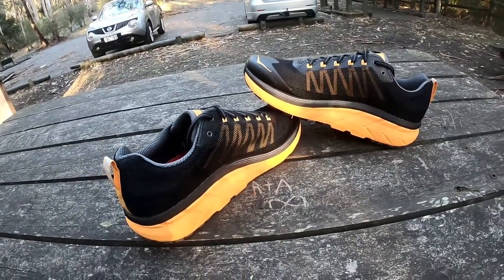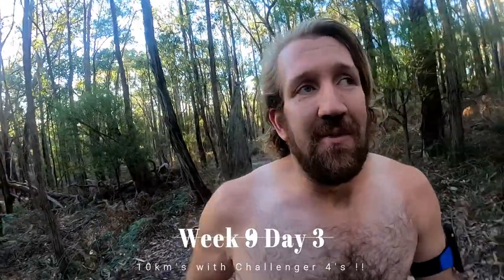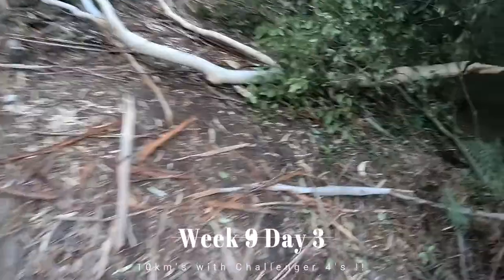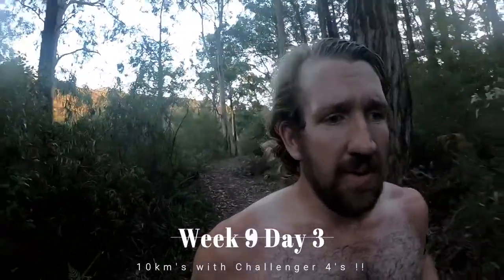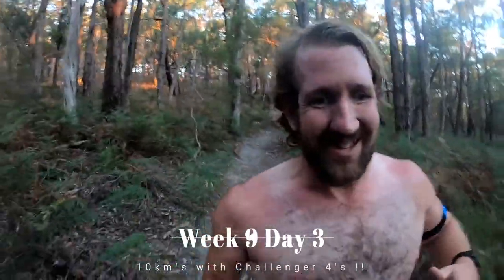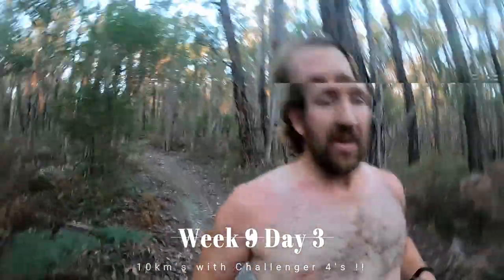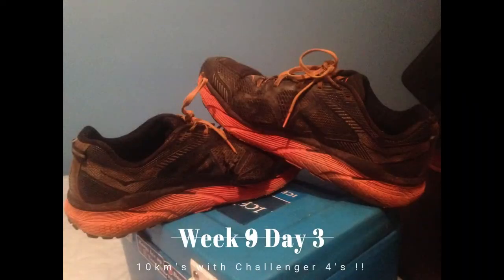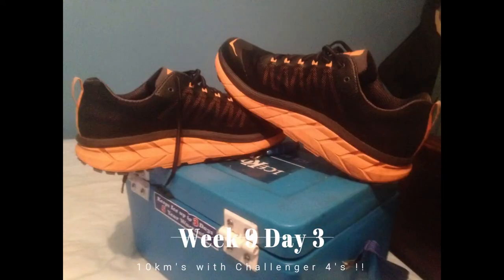My 100 KM Journey : Week 9 Day 3 : 10km's With Challenger ATR 4's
Salutations weary travelers !!

Everything on this channel is recorded and edited by Matthew Briggs and music is a collection of free music found online.